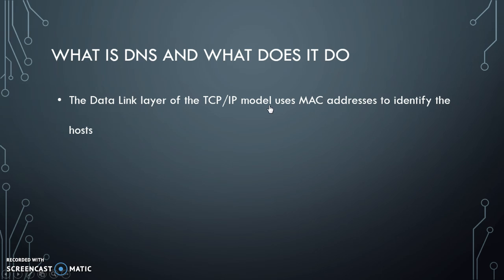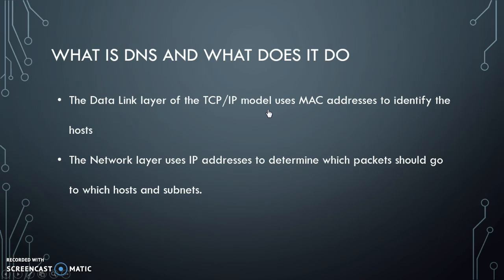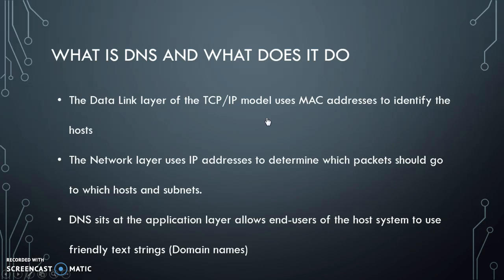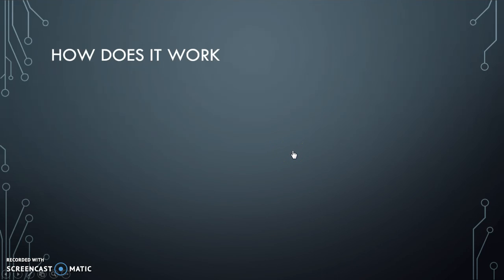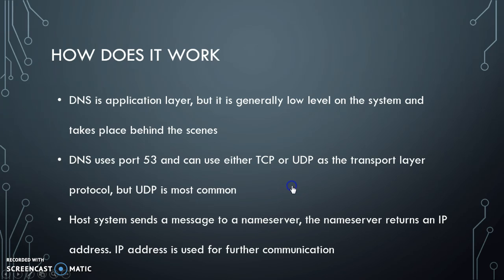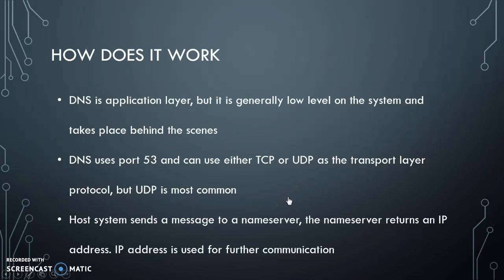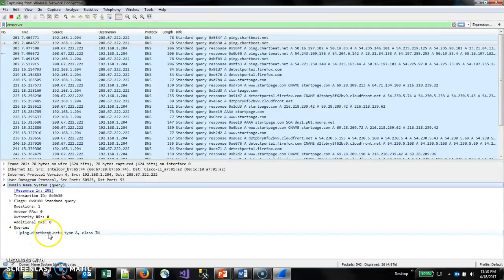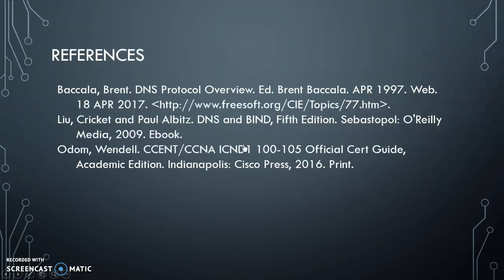DNS Protocol Presentation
Protocol Presentation Video for Network Systems Course